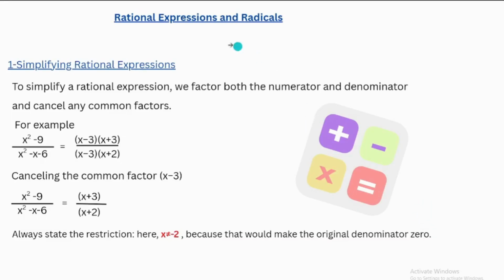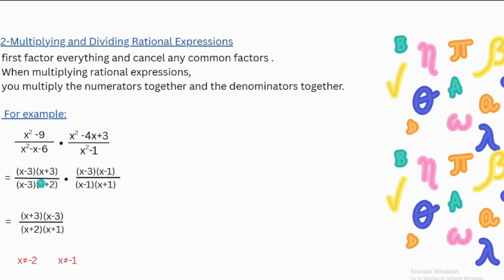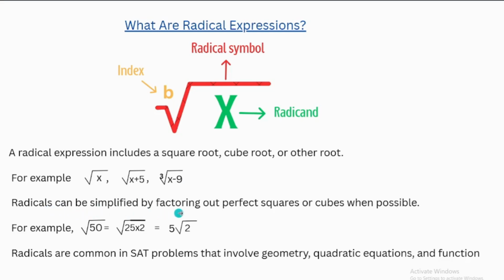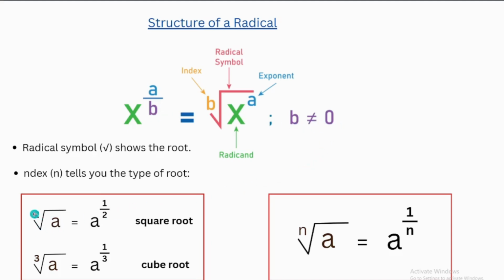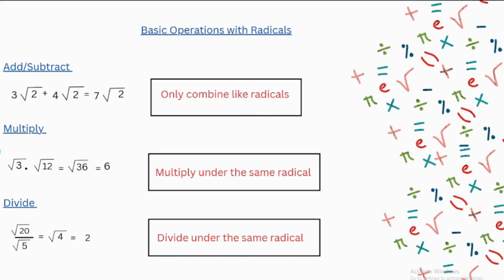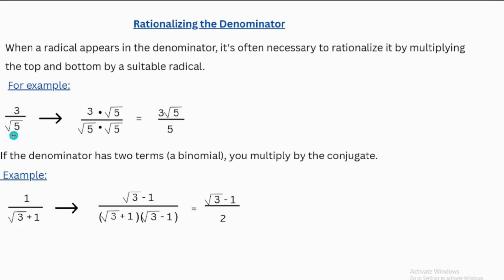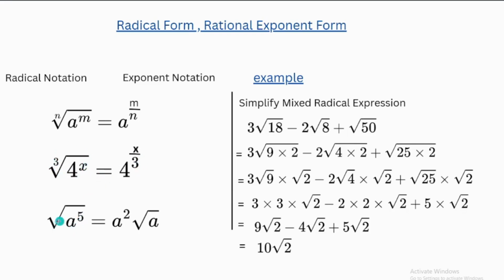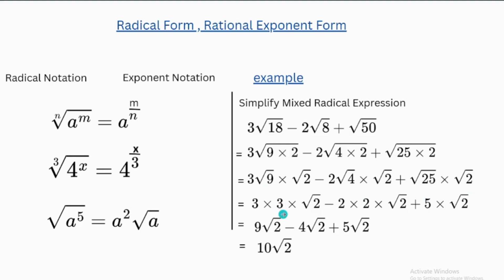Rational Expressions & Radicals Explained | SAT Math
n this video, we cover everything you need to know about Rational Expressions and Radicals in a clear and simple way. Ideal for high school math, SAT, or ACT prep!

Introduction to Radical Expressions

Structure of a Radical

Basic Operations with Radicals

Radical Form vs. Rational Exponent Form

💡 Whether you're a student or teacher, this video is a complete guide to mastering rational and radical expressions.

00:00 - Intro
00:35 - Simplifying Rational Expressions
02:20 - Multiplying & Dividing Rational Expressions
04:15 - What Are Radical Expressions?
05:10 - Structure of a Radical
06:30 - Basic Operations with Radicals
08:10 - Rationalizing the Denominator
10:00 - Radical Form vs. Rational Exponent Form
12:30 - Final Notes & Quick Recap
rational expressions, simplifying rational expressions, multiplying and dividing rational expressions, radical expressions, structure of a radical, rationalizing the denominator, rational exponent form, SAT math, ACT math, high school algebra, math tutor Egypt, HDCO LEO, private math lessons, radicals and exponents